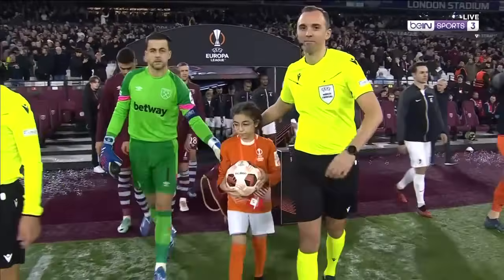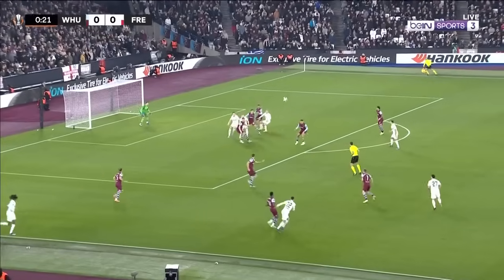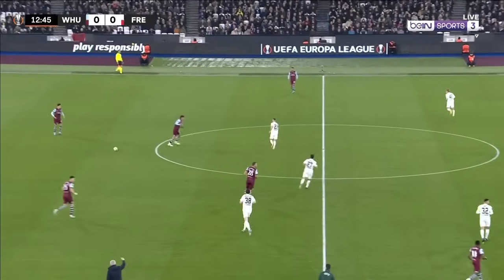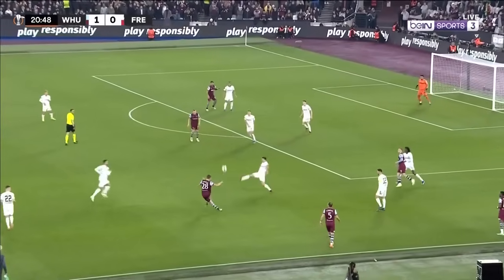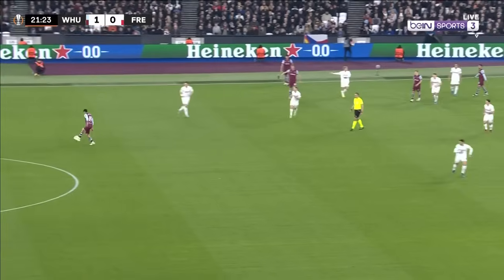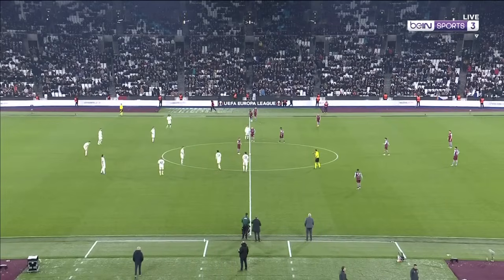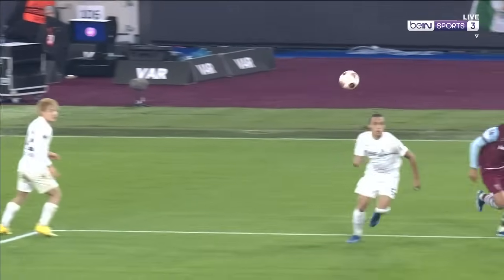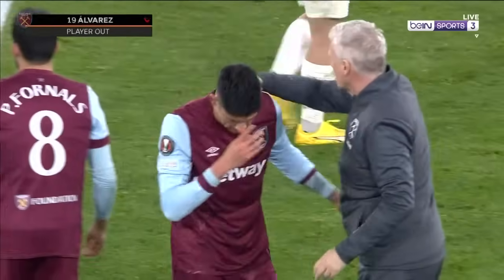West Ham United v SC Freiburg | UEFA Europa League 23/24 Match Highlights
West Ham United v SC Freiburg | UEFA Europa League 23/24 Match Highlights📱 Watch the very best of European football: Champions League, Europa League and Conference League LIVE on beIN SPORTS CONNECT

⚽️ beIN SPORTS. The biggest names in the game. LIVE every week